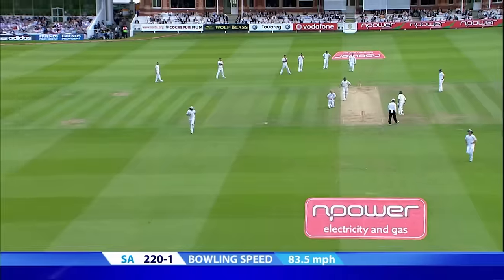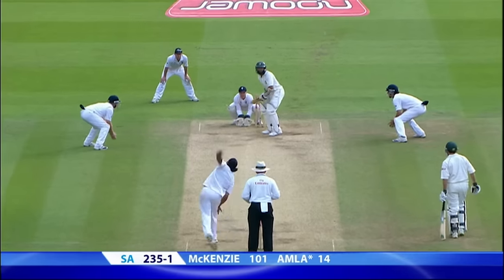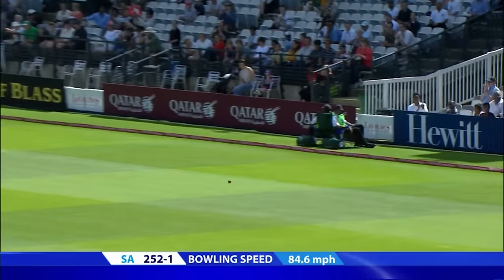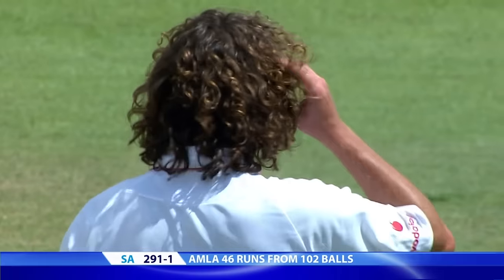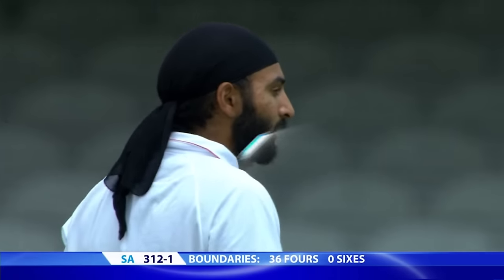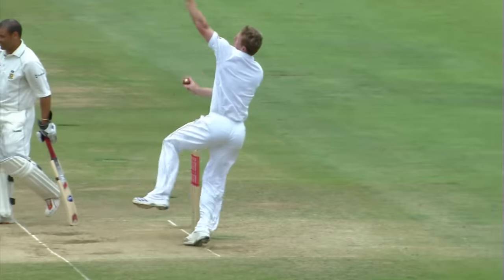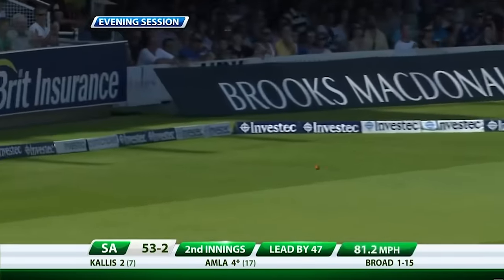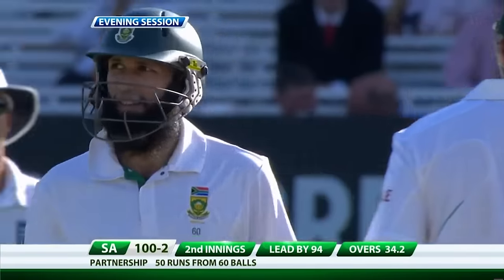Hashim Amla Back-to-Back Test Hundred's at Lord's!